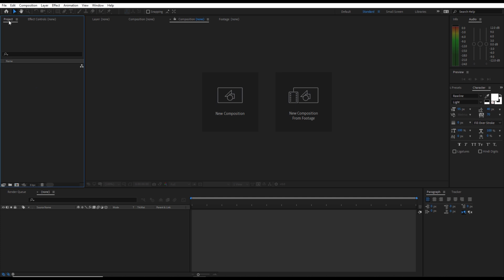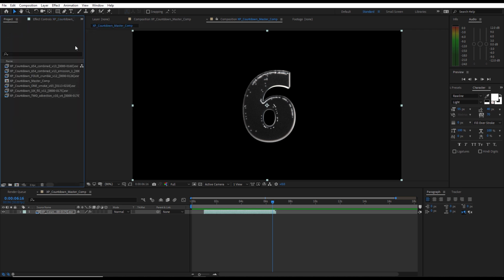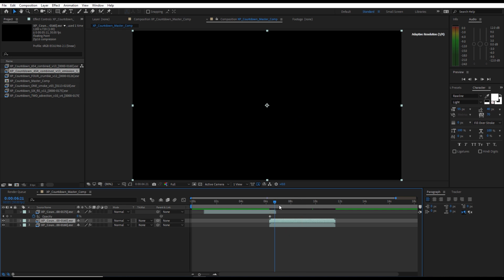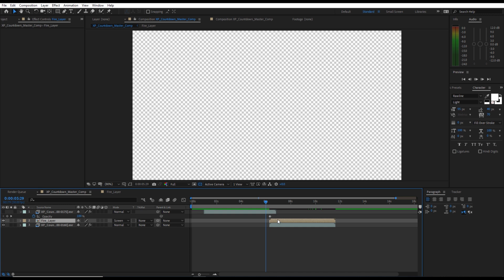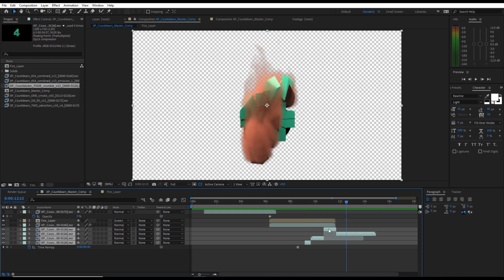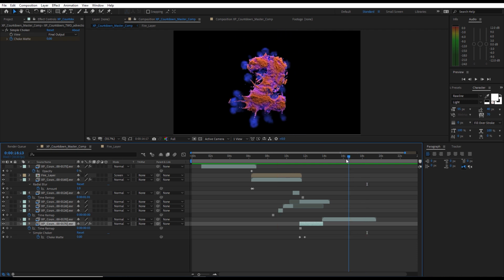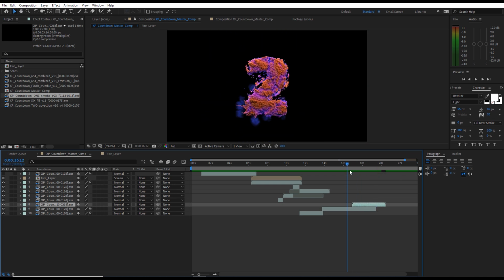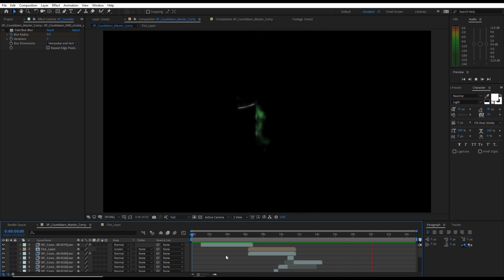Maintenance Training - XP Countdown - Series 3 - Compositing In After Effects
Explore the Point Density node in Cycles 4D for volume rendering.

Dynamically mix shaders using xpExplosiaFX volume data.

Finalize Cycles 4D render settings for render output.

*To follow this video, users will need to use scenes created in Series 1 and Series 2.